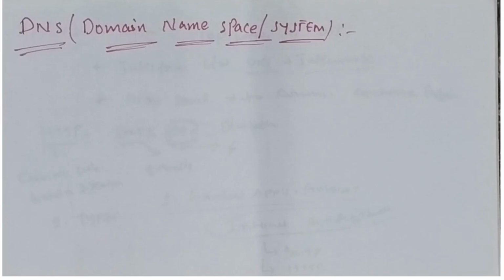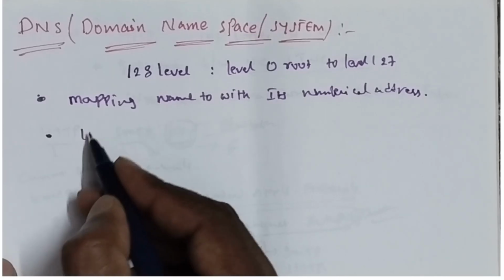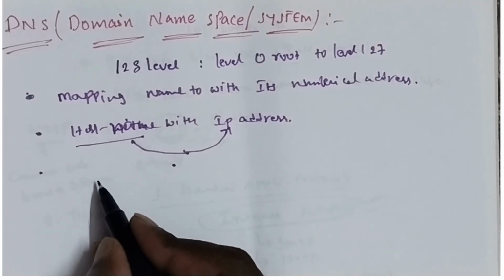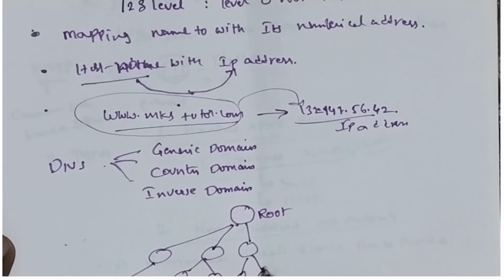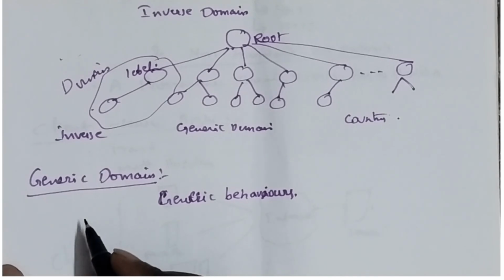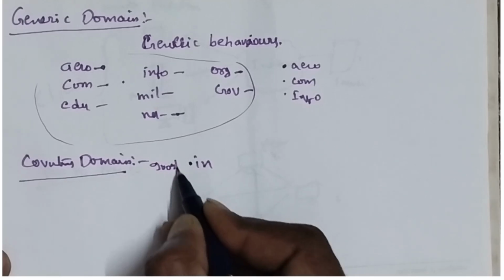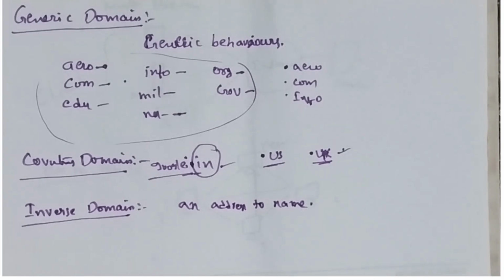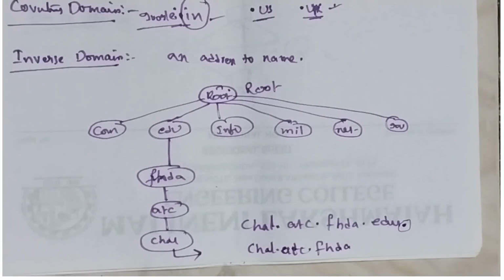DNS (Domain Name System) Explained, Types of Domain Name Servers Part-1 | How DNS works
What is DNS | How does DNS work | Components of DNS | Purpose of DNS
DNS in computer networks | CN classes in Telugu

The domain name system (DNS) is a naming database in which internet domain names are located and translated into Internet Protocol (IP) addresses. The domain name system maps the name people use to locate a website to the IP address that a computer uses to locate that website.